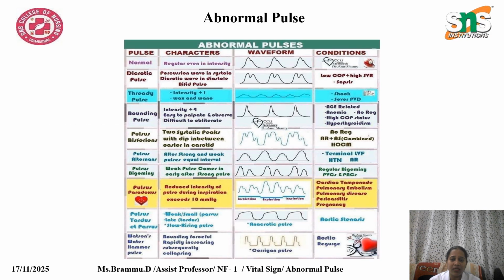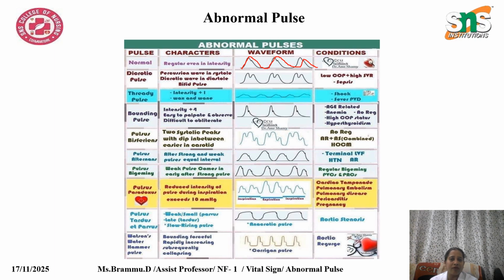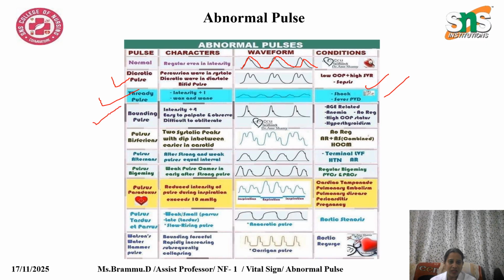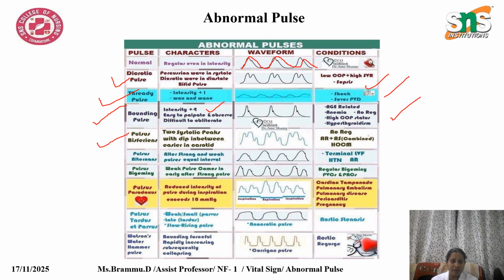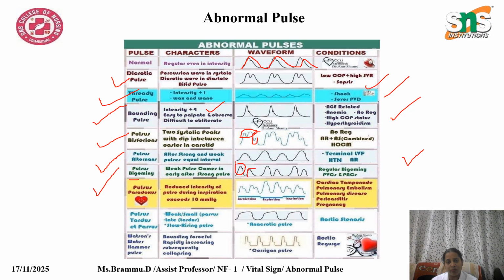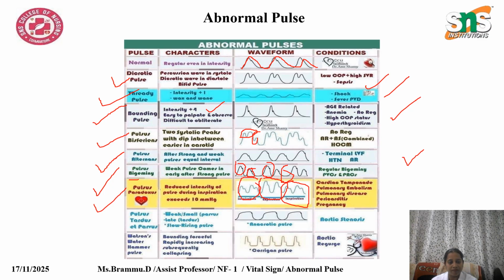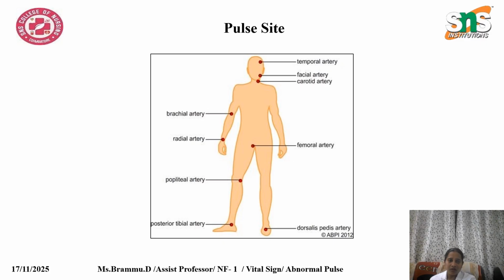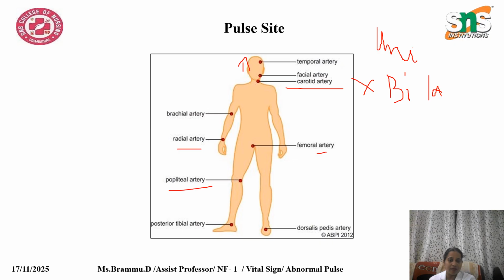5 Lecture Series Abnormal Pulse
In this video we will be discussing on the comon abnormal pulses.